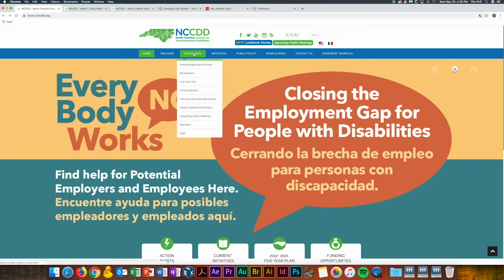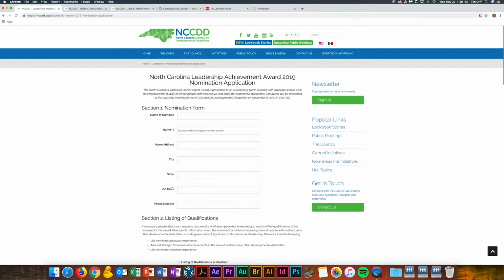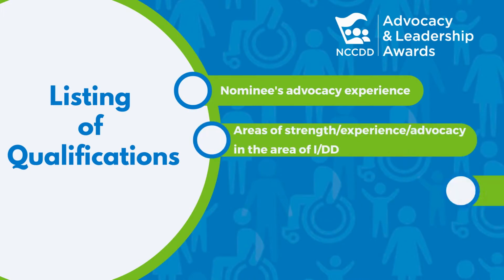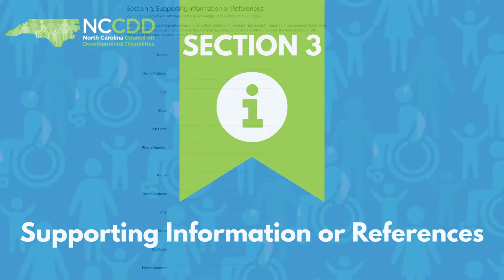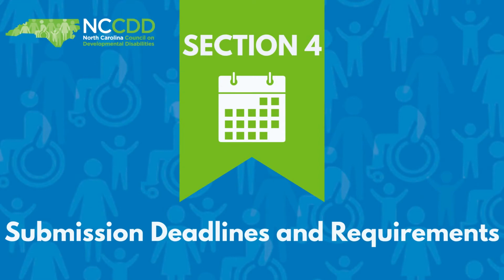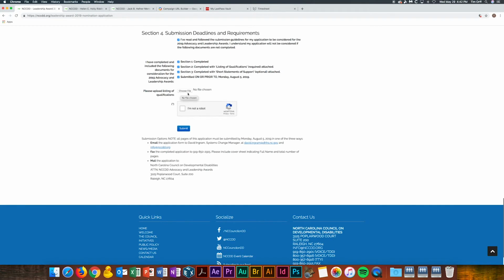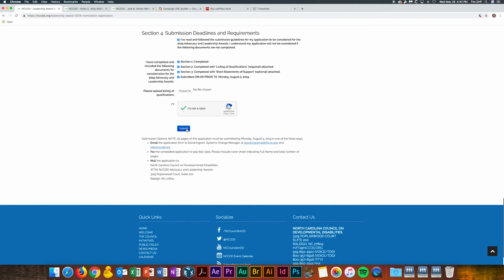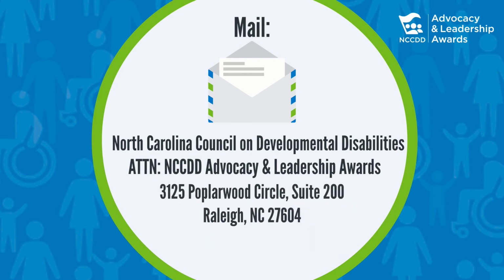NCCDD's "How-To" for the Advocacy & Leadership Award Nominations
This video will show you step-by-step instructions for filling out the online nomination applications for the NCCDD Advocacy & Leadership Awards!